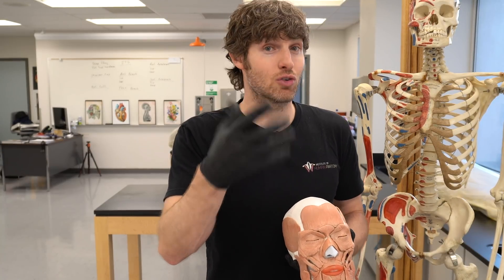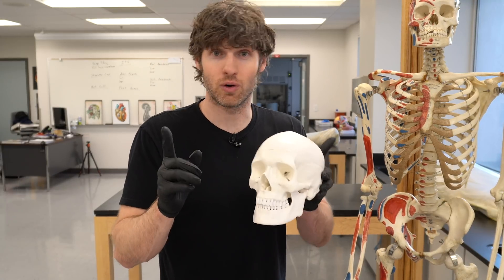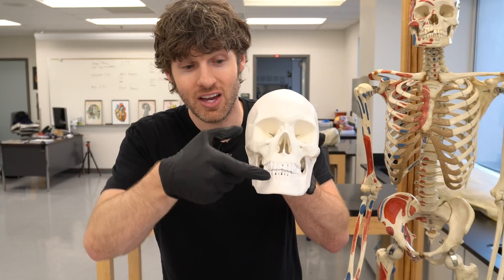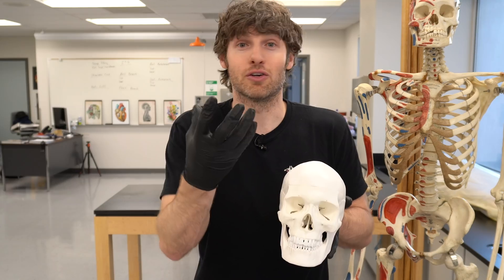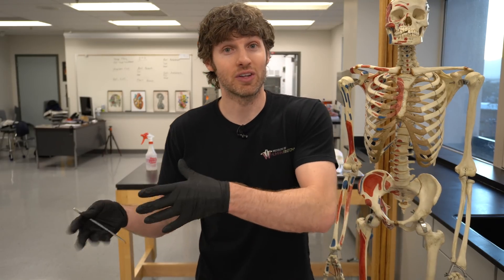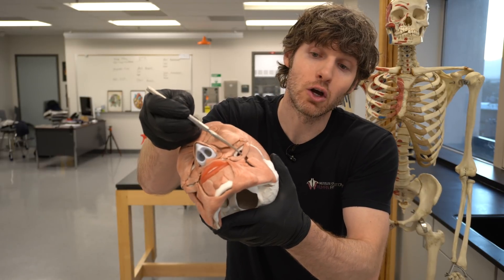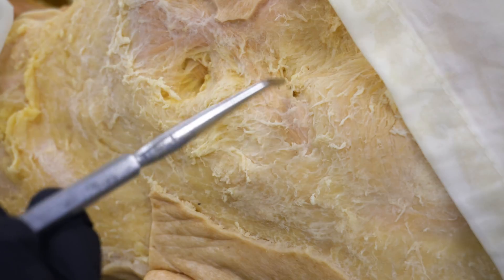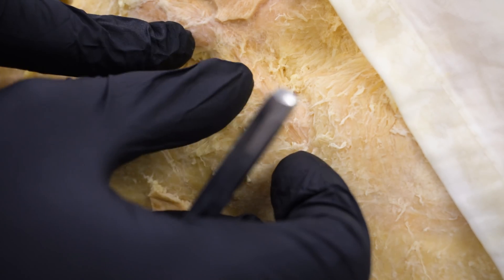How Do Wrinkles Form? Facial Expression Muscles and Skin Health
In this video, Jonathan from the Institute of Human Anatomy discusses the unique relationship facial muscles has with the skin of the face, and how that creates wrinkles.

Video Timeline

00:00 Intro
00:37 The Integumentary System
01:33 Layers of Tissue in the Body
03:20 Why Facial Muscles Are Different
05:47 Zygomaticus Major & the Cadaver
06:54 Shameless Plugs